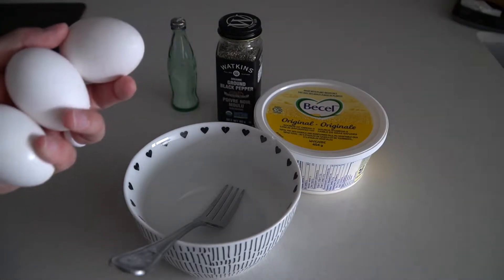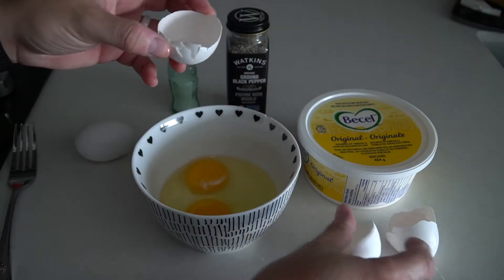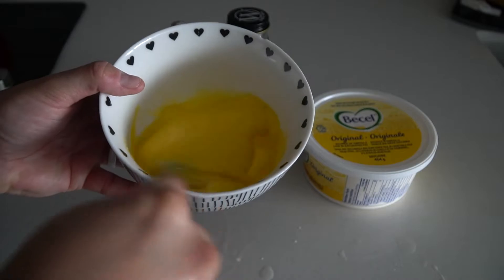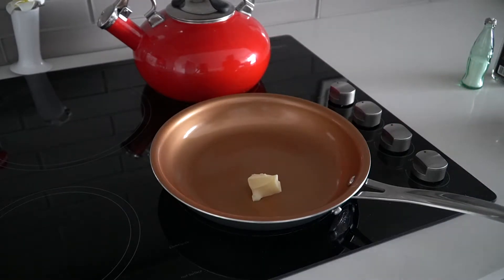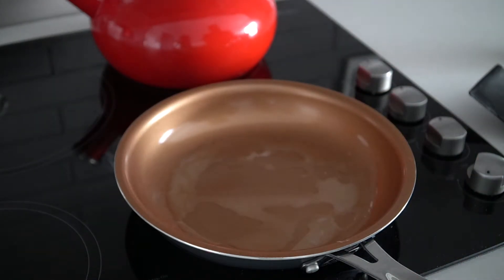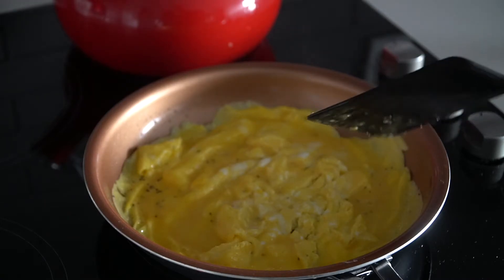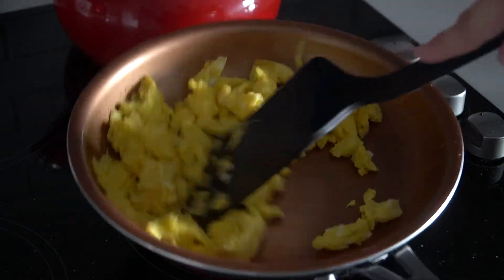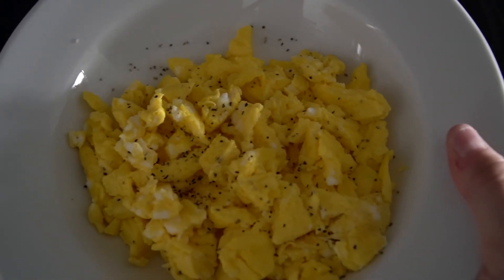How to Make Scrambled Eggs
In this video we show you how to make scrambled eggs. Cooking eggs is one of the first items you should learn to make. Scrambled eggs is an easy and fast recipe. This scrambled egg recipe can be made for breakfast, lunch, or dinner. You can add any flavour to it that you like and it will taste amazing.